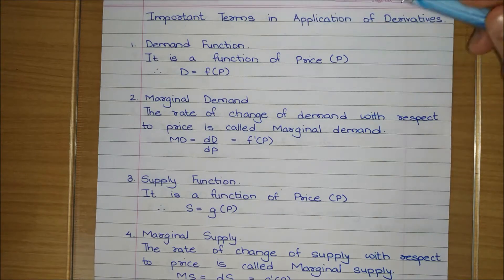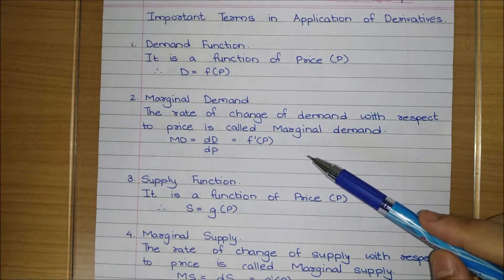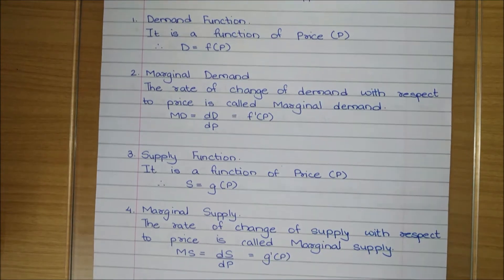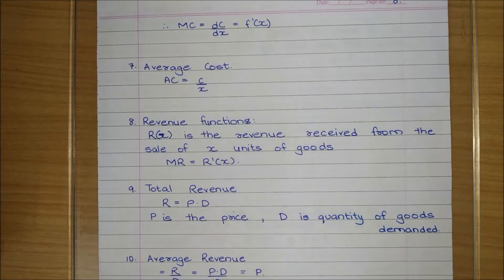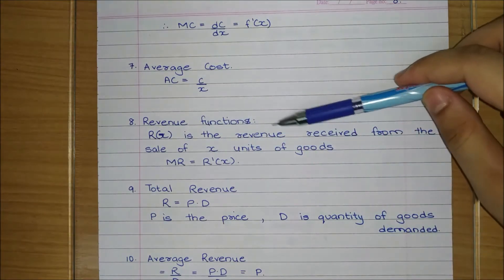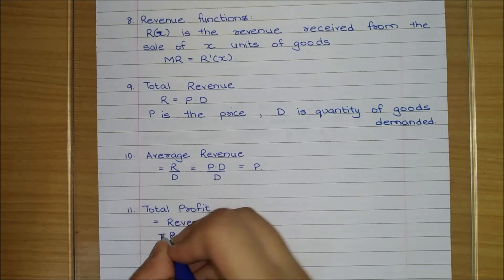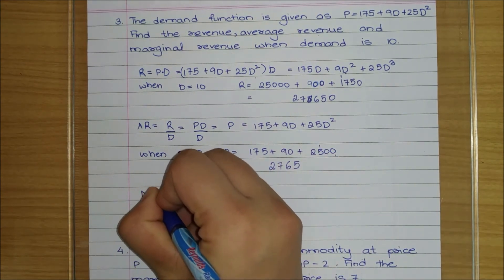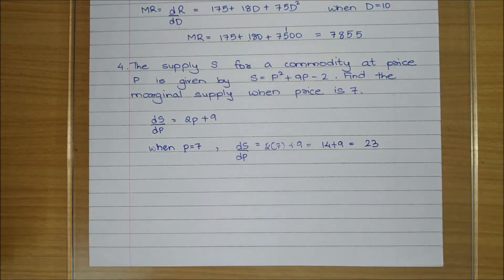12th Commerce | Differentiation | Revision of 11th Std Concepts Part 2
Hi everyone!
This video revises concepts of demand, supply, revenue, cost, and profit functions from the 11th standard with a few examples.
Happy Learning!

Stream: 12th Commerce
As per Maharashtra board 2020 syllabus